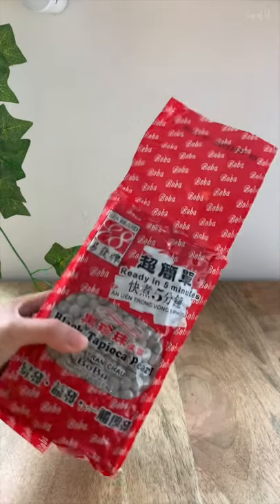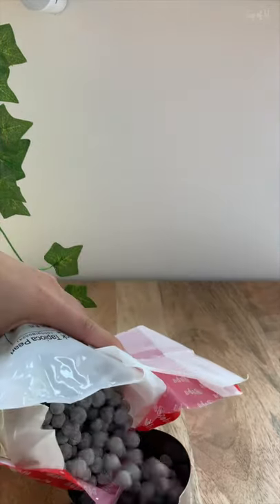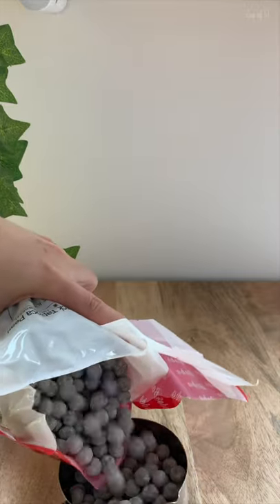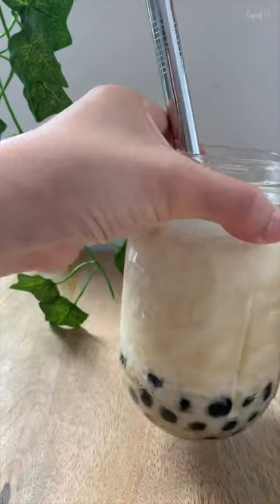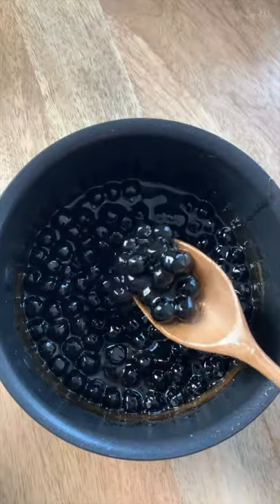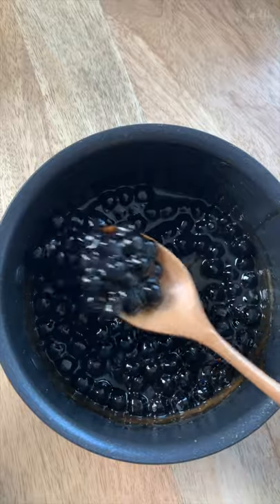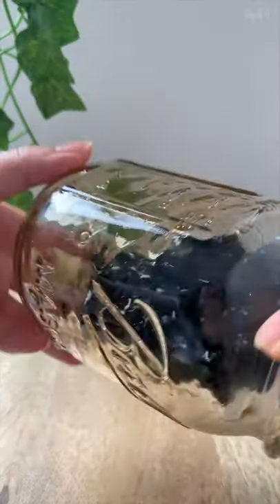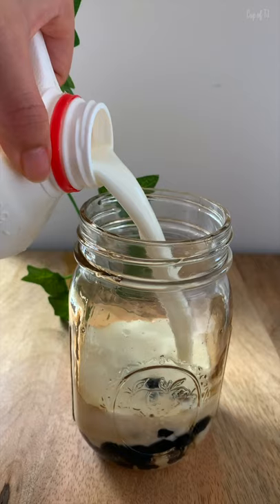Make Brown Sugar Boba at Home🧋✨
Easy brown sugar boba milk recipe, inspired by classics like Tiger Sugar! This one includes no tea, but you can easily add 1 cup of black or green tea to it and just adjust the milk.

📍I put together all my favorite restaurants in New York in a free New York Foodie map.

👩🏻🍳COOKINGWARE:
The boba I used
My favorite pots & pans for cooking
My air fryer